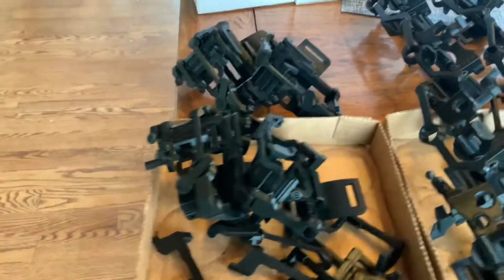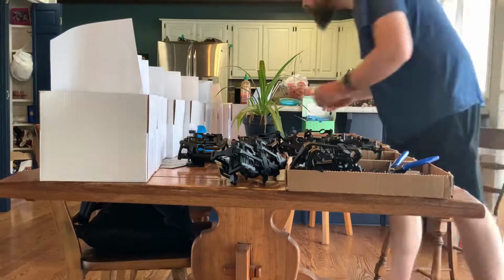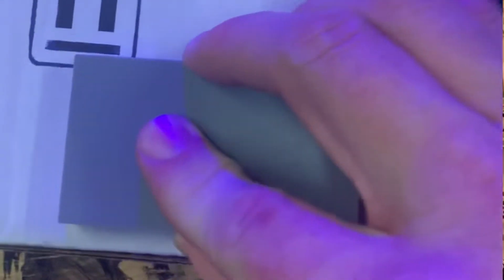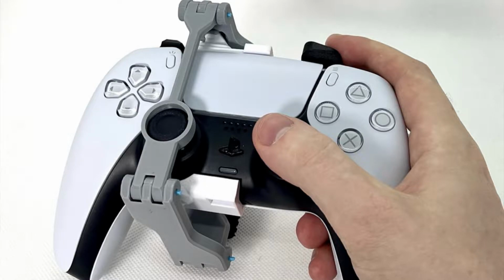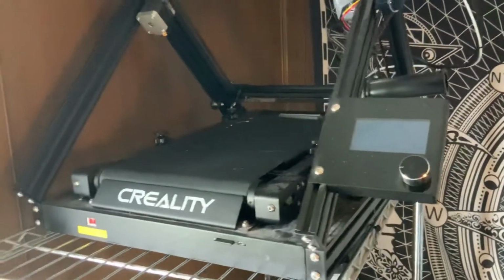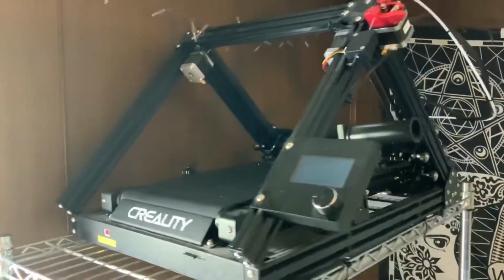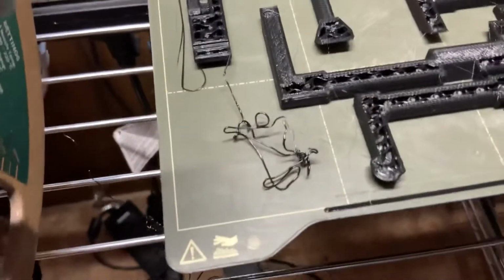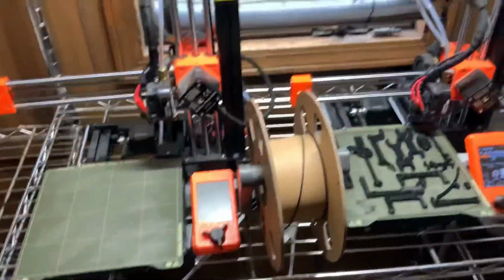Updates for May! SO MANY ONE HAND CONTROLLERS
I could really use some PLA, wishlist

00:00 intro
00:20 order updates
01:04  website updates
02:20  lessons learned
07:52 Frequently Asked questions
11:13 how you can help